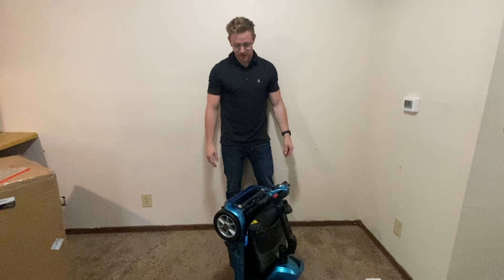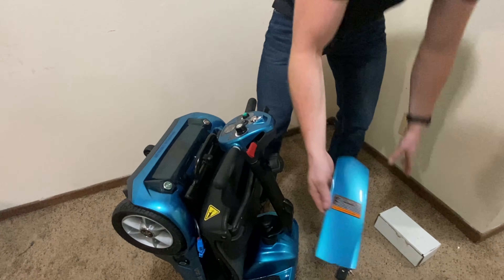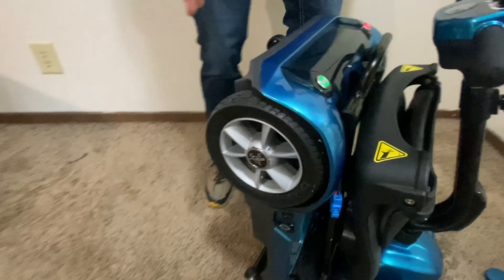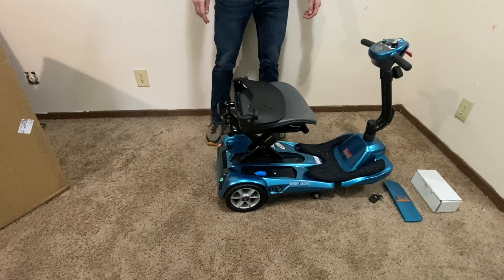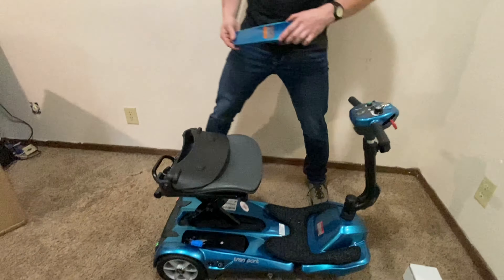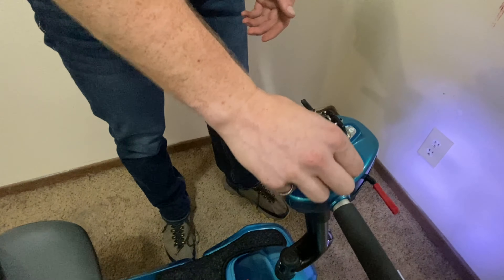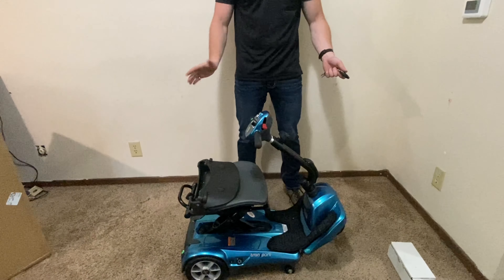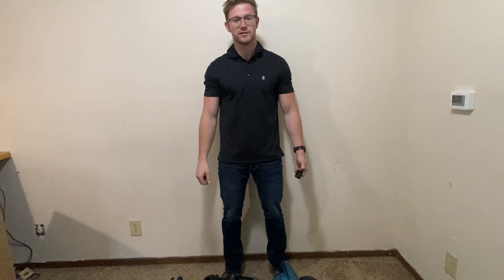EV Rider Auto Fold Plus 2023 Unboxing And Setup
EV Rider Automatic Folding Scooter Plus Unboxing & Setup |Mobility Department 🛵💨

In today's video, we're unboxing and setting up the EV Rider Auto-Folding Plus, one of our most popular scooters in 2023. This compact and portable scooter is a game-changer for those seeking convenience and ease-of-use.
Dive into this video to see the step-by-step process!

🔗 Product Link: EV Rider Auto-Fold Plus

 ✅  Features of EV Rider Auto-Fold Plus:

 Lightweight and transportable design.

 One-touch automatic folding.

 Optimum comfort and safety.

 Weight Capacity: 250 lbs

Weight Of Scooter: 49 lbs (including battery 🌐

If you found this unboxing and setup guide helpful, don't forget to give us a thumbs up, share the video with friends and family who might benefit, and subscribe for more mobility product reviews, tips, and tutorials.

💬 Drop your questions or feedback in the comments section below, and our team will be more than happy to assist you.